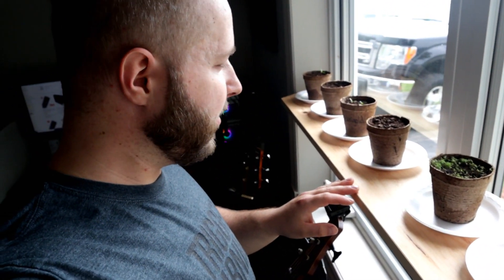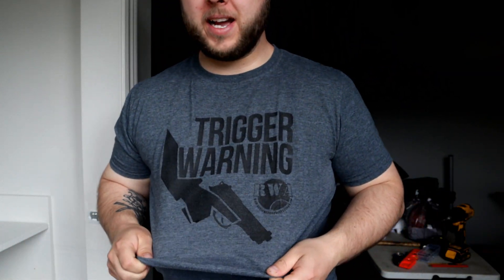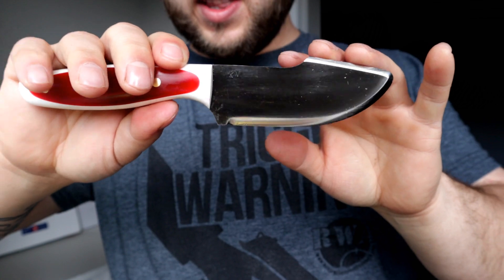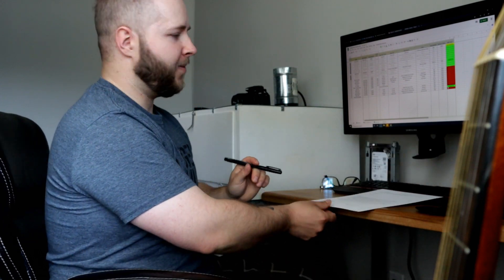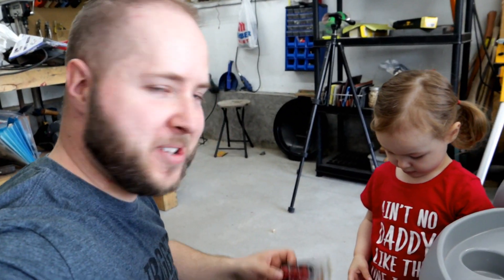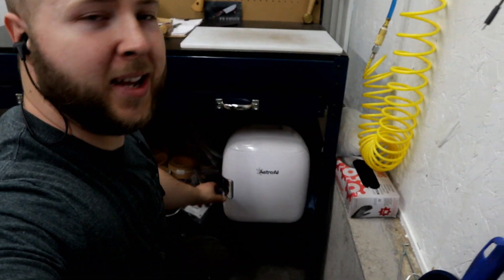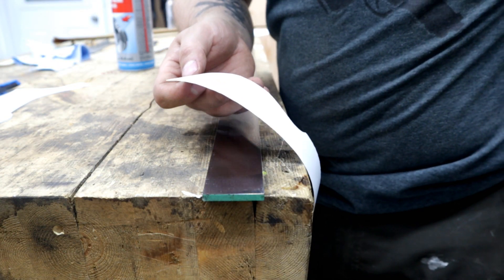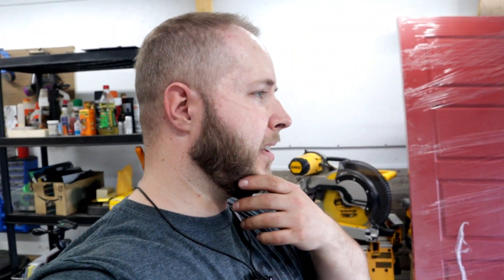Revisiting Childhood Memories - [Family VLOG]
Check out this EPIC mini fridge for your workshop or truck!

My main camera
My action Camera
Voice-Over Mic

My Address:
K Noseworthy
A0K 3R0